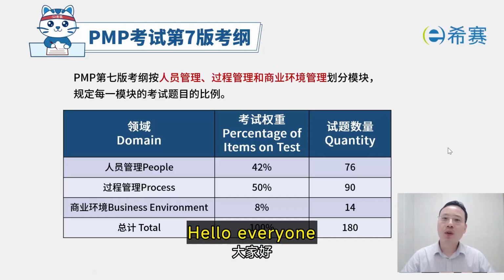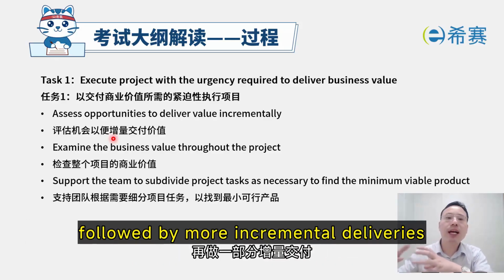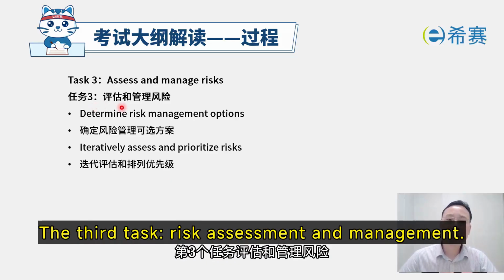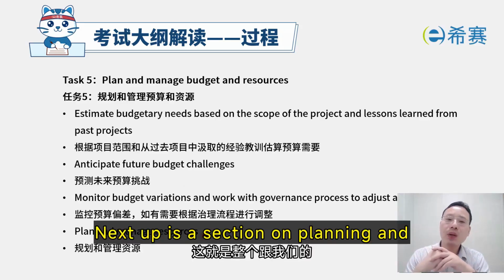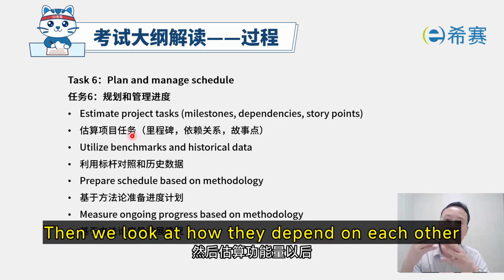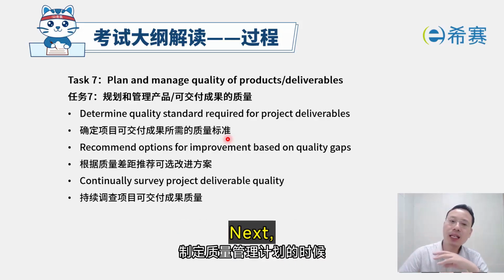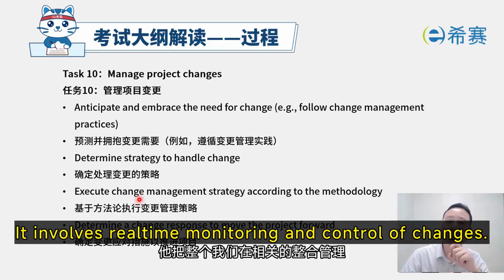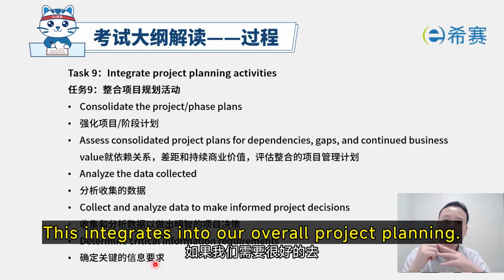PMP Exam PMBOK 7th Edition: Mastering Key Domains & Strategies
📌 PMP Exam PMBOK 7th Edition | Complete Guide to Passing the PMP Exam in 2024
🚀 Are you preparing for the PMP (Project Management Professional) exam? Look no further! This video provides a detailed breakdown of the PMBOK 7th Edition syllabus, covering People, Process, and Business Environment domains. With the new PMP exam format, you must be prepared for both predictive and adaptive project management methodologies – and this guide has got you covered!

🔎 What You’ll Learn in This Video:
✅ People Domain (42% of the Exam): Leadership, stakeholder engagement, and team dynamics
✅ Process Domain (50% of the Exam): Scope, schedule, cost, risk, quality, procurement, and integration management
✅ Business Environment (8% of the Exam): Governance, compliance, and strategic business alignment
✅ Agile & Hybrid Approaches: Key concepts, frameworks, and real-world application
✅ Risk Management & Stakeholder Engagement: Effective techniques to manage uncertainties and expectations
✅ PMP Exam Tips & Study Plan: How to maximize your study time and pass the PMP exam on your first attempt!

🎯 PMBOK 7th Edition Updates Explained – Stay up to date with the latest changes in the PMP exam
🎯 In-depth Breakdown of PMP Knowledge Areas – Master all 10 knowledge areas and 5 process groups
🎯 Agile, Predictive, and Hybrid Project Management – Learn how to manage projects in different environments
🎯 Exam Strategy & Time Management Tips – Get practical insights to help you answer PMP exam questions efficiently
🎯 Real-World Case Studies & Examples – Understand how project management is applied in real business scenarios

📖 🎬 Video Chapters & Timestamps:
00:00 - PMP Exam 7th Edition Syllabus
00:48 - Project management domainDomain
01:11 - Exam Outline Interpretation Process

🔹 PMP Aspirants preparing for the PMBOK 7th Edition exam
🔹 Project Managers looking to enhance their skills in Agile, Hybrid, and Predictive methodologies
🔹 Professionals seeking career growth in project management
🔹 Anyone interested in learning how to manage projects effectively

💬 Got questions? Drop them in the comments below! We are here to help! 🙌